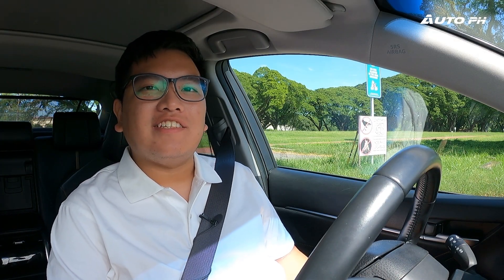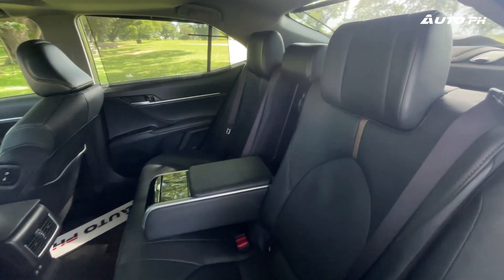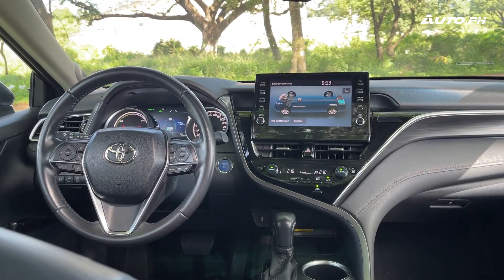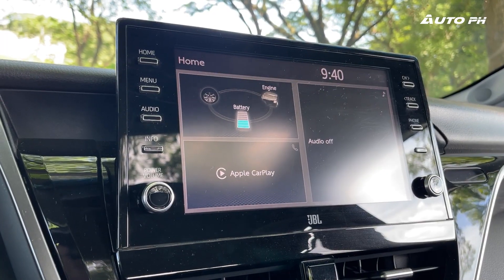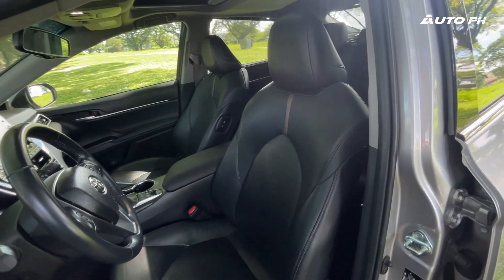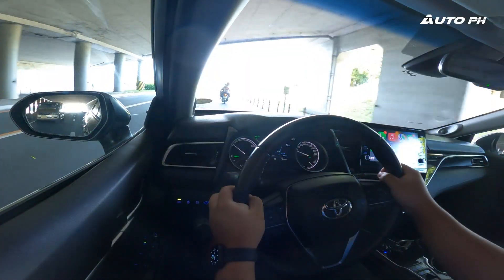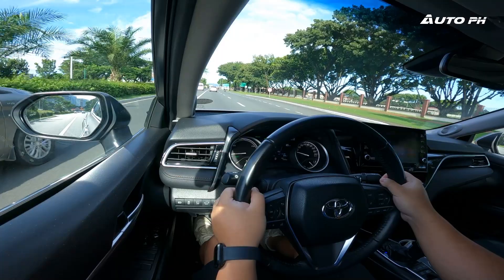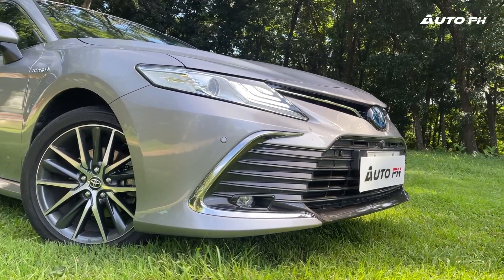2023 Toyota Camry 2.5 Hybrid | Car Review | The ONLY midsize sedan you can buy in PH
Midsize sedans are no longer popular as they were two decades ago thanks to crossovers. The Toyota Camry, the only midsize sedan model available in the Philippines, says that there's still a chance and we get to review it ourselves.